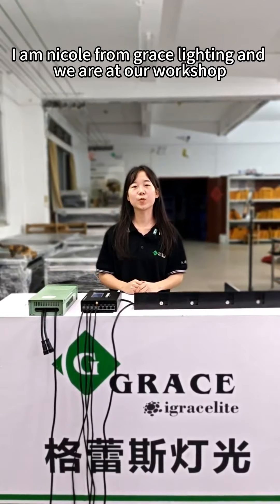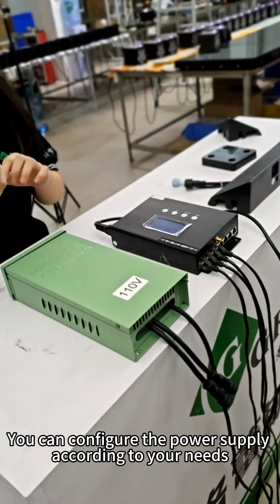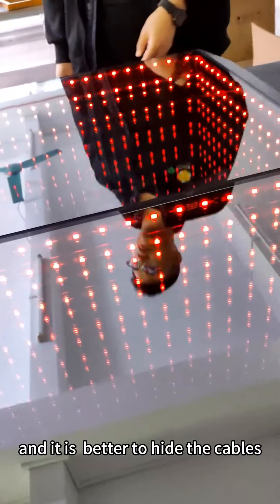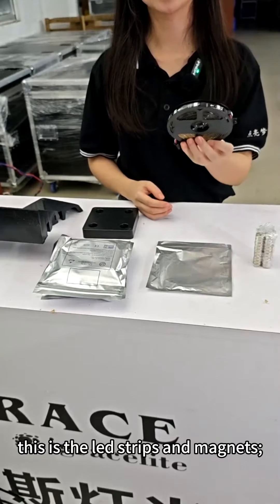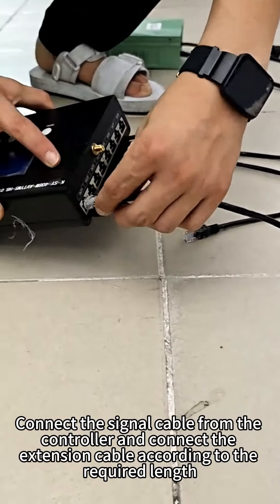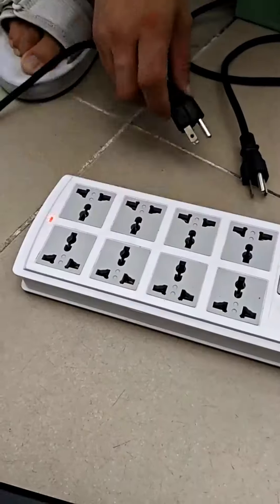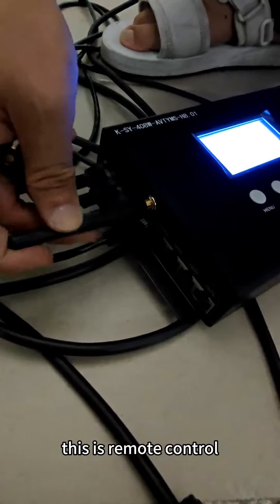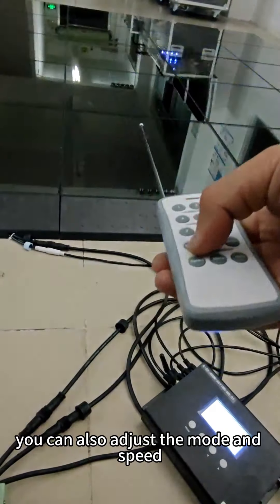🎶 Ever wished your event party expeditions were lit? Introducing our LED dance floors! 🌟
🔥 Let the good times roll with us! 🎶